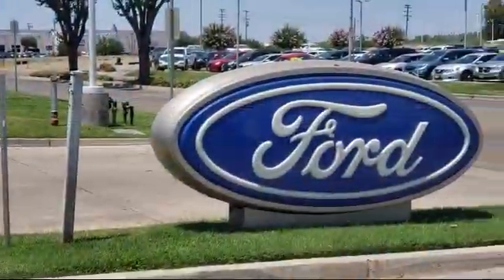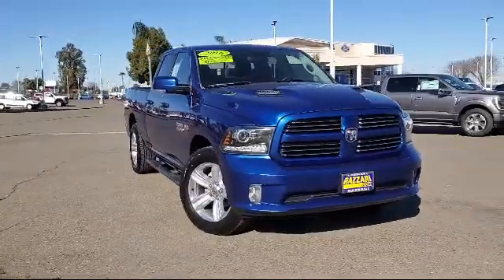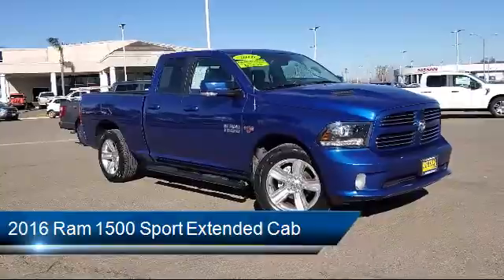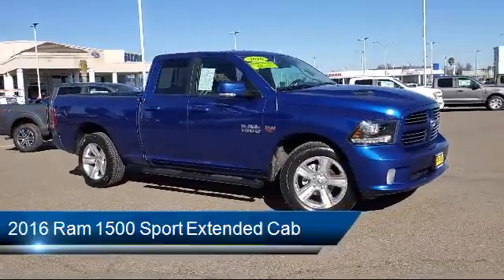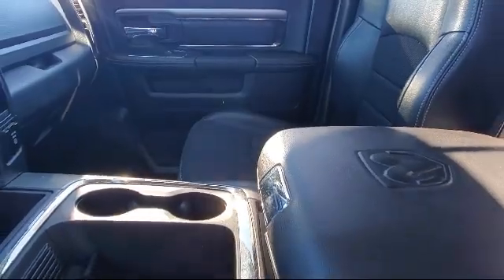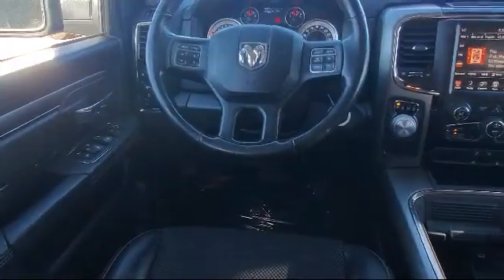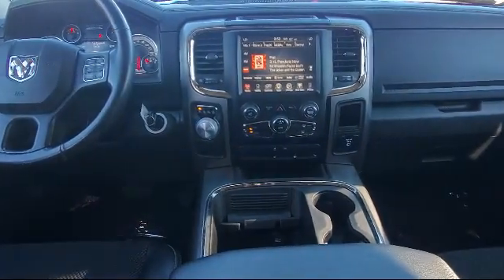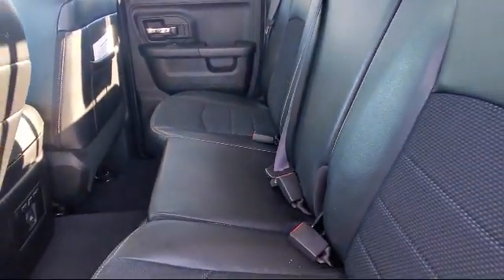2016 Ram 1500 Sport Extended Cab Merced Turlock Modesto Fresno Los Banos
2016 Ram 1500 Sport Extended Cab Stock Number: FT9979 Vin:1C6RR6HT5GS242416.